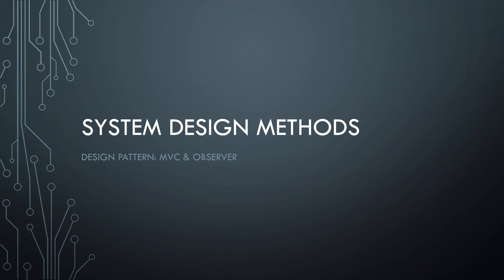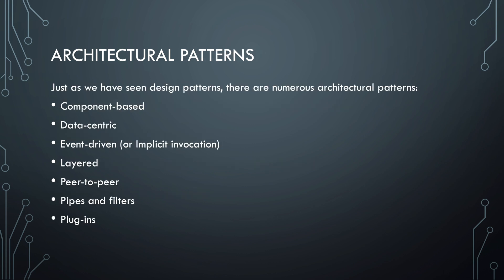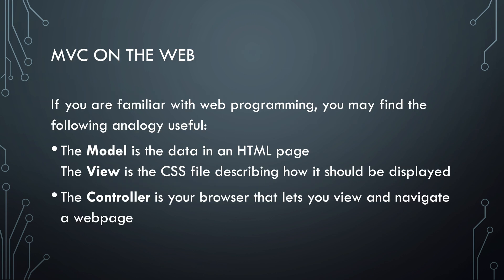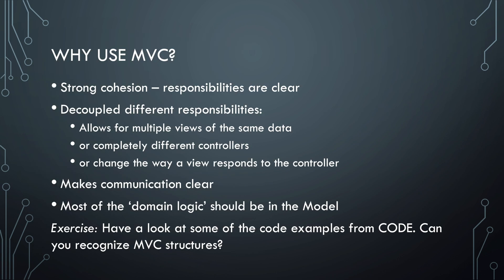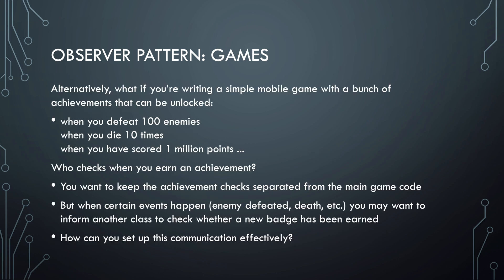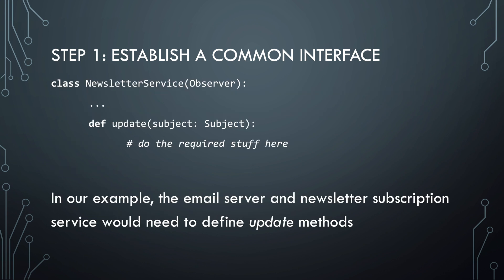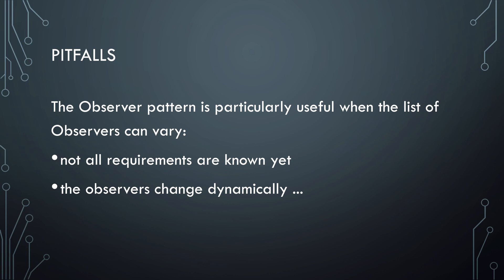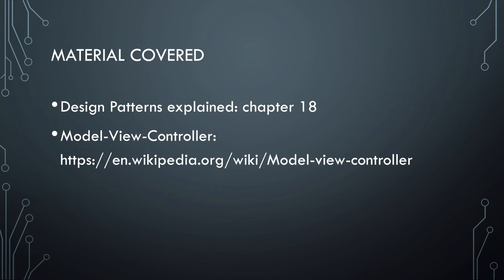801 - MVC - Observer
A presentation about the Model-View-Controller architectural pattern, and the Observer design pattern that is often used as a communication mechanism between the MVC components.